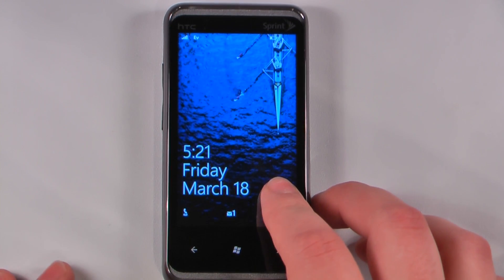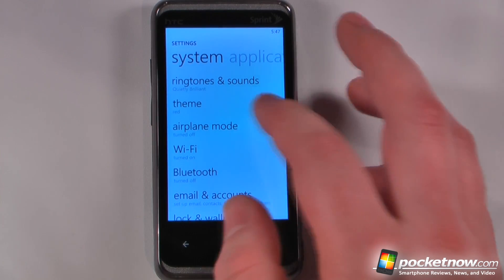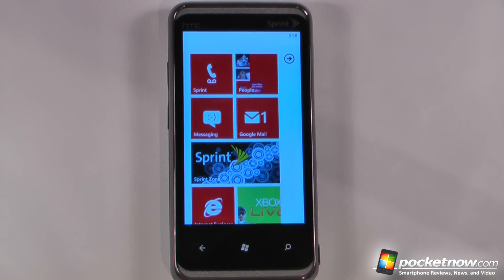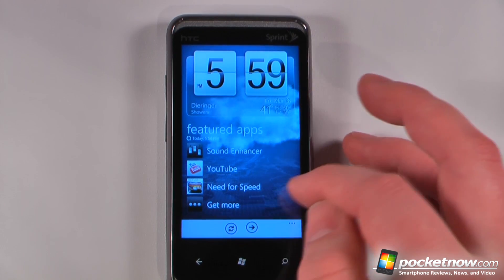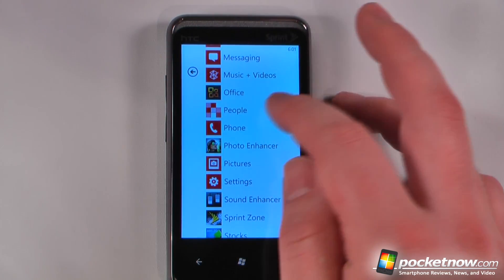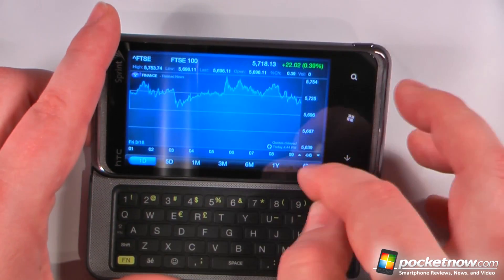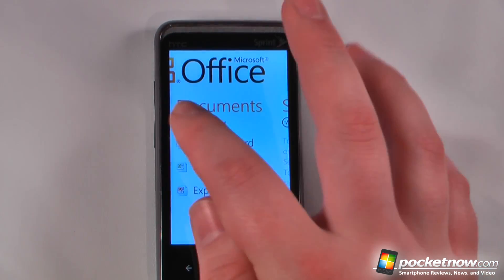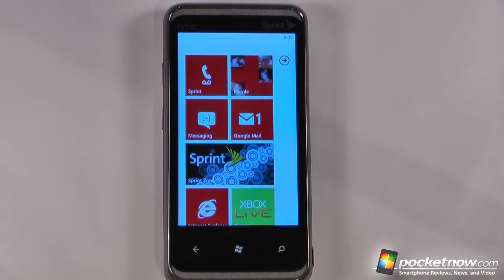Sprint HTC Arrive Software Tour | Pocketnow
As the first Windows Phone 7 device to officially have the NoDo update, the HTC Arrive also has some other pleasant surprises. In this video we go through the software of the new HTC Arrive for Sprint.